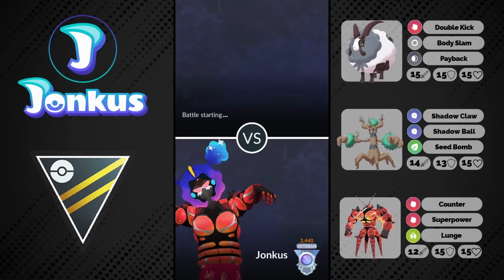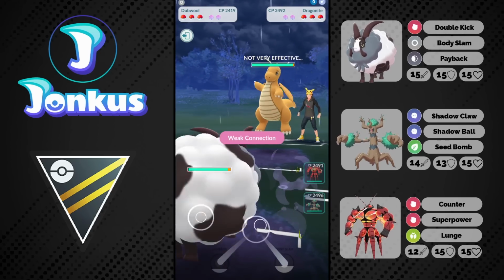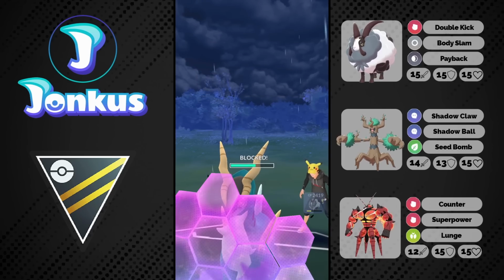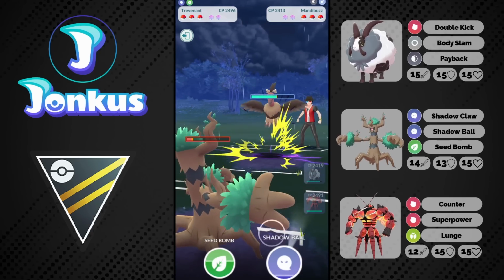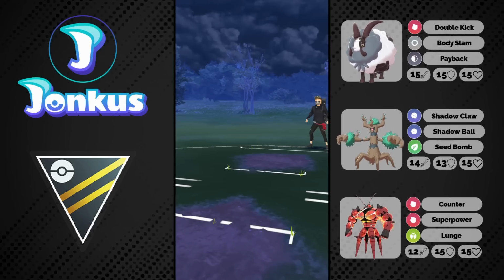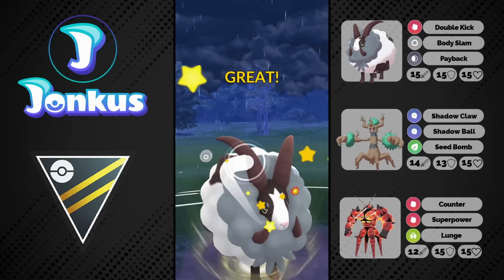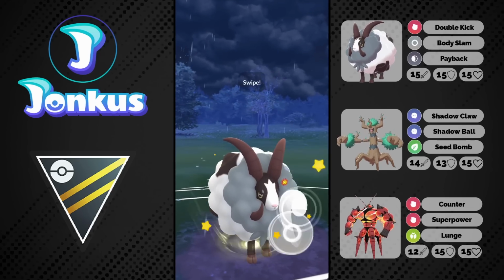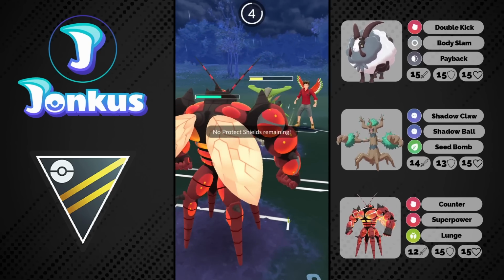*XL* DOUBLE KICK DUBWOOL IS CRAZY SPAMMY IN THE OPEN ULTRA LEAGUE | GO BATTLE LEAGUE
Today we are taking a look at Dubwool in the open Ultra League! this Pokémon got it's new Move Double Kick and is now actually pretty decent in here!

Thanks to my Channel Supporters:
zdsgfhdfzgx
Lily NiRiain
Ethan
張阿文
Kaiwei Chang
Darkforce07
Bruce Antonowicz
ShiftyWolf117